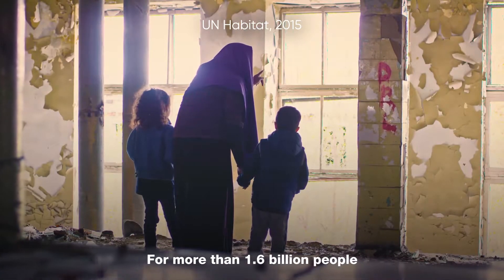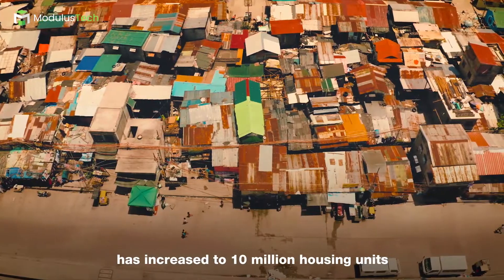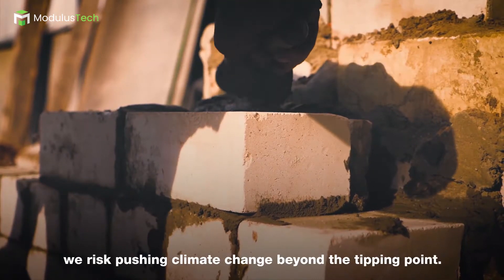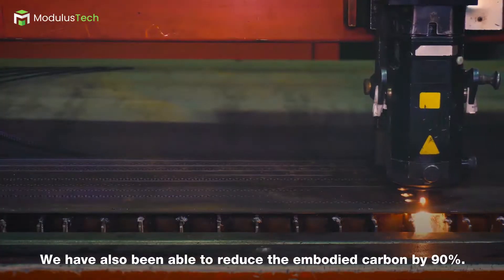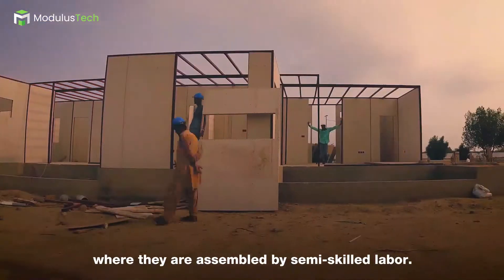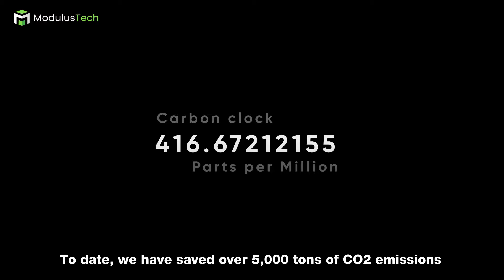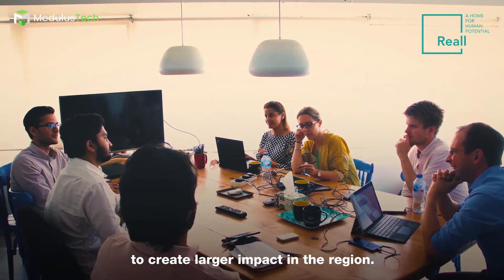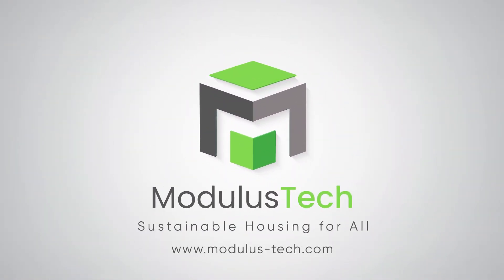Pakistan's First Net-Zero Homes - ModulusTech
Modulus Green Homes: Off-grid affordable houses set up in 10% of the time with net zero carbon emissions.